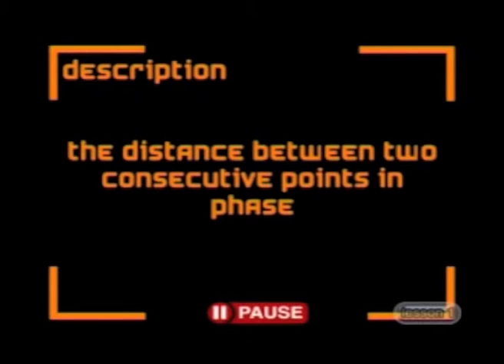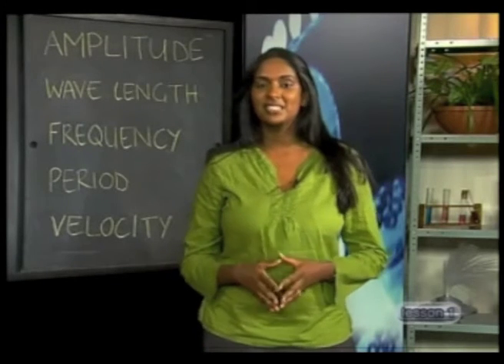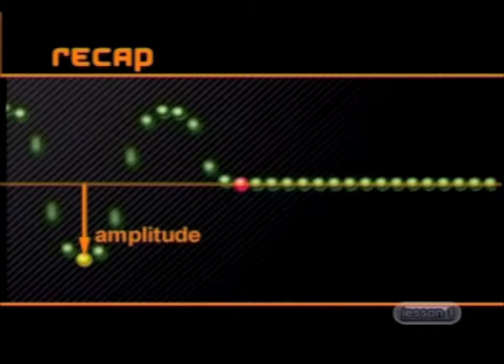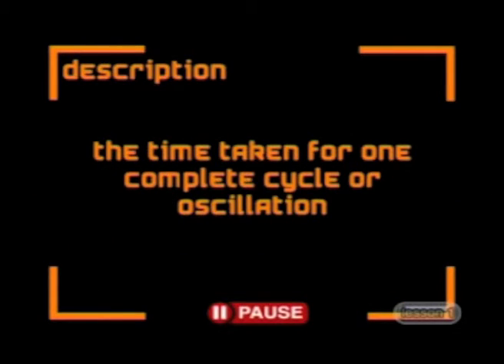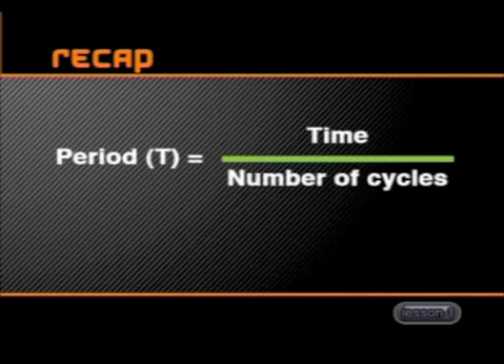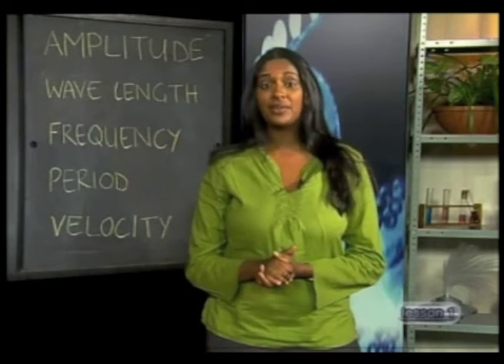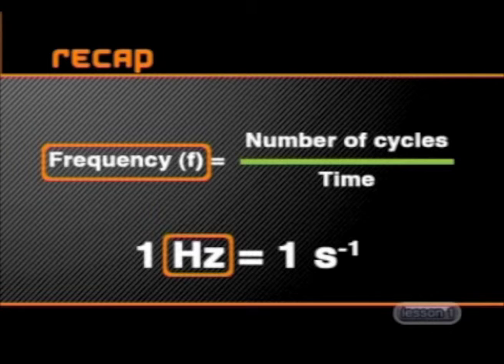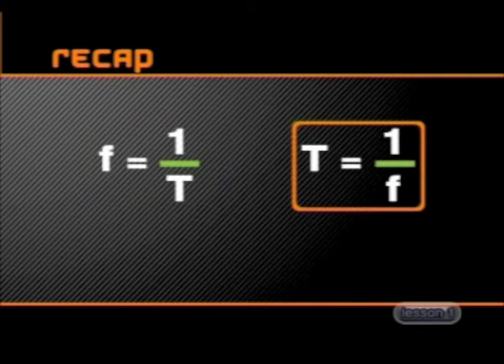Waves in the Real World: Description of Wave Terms (Audio : no pictures)